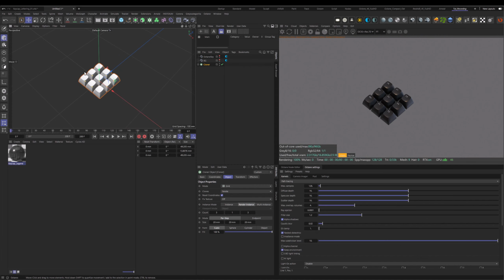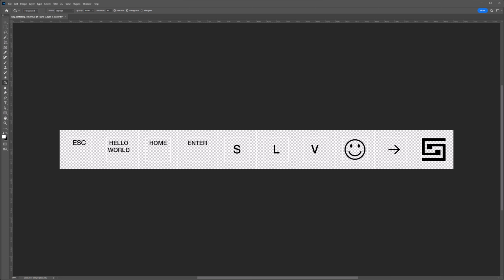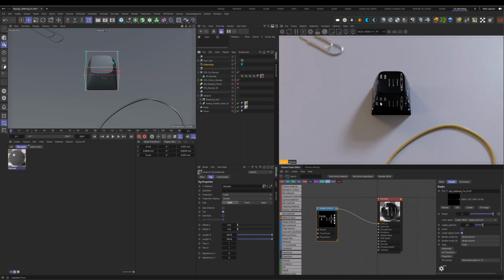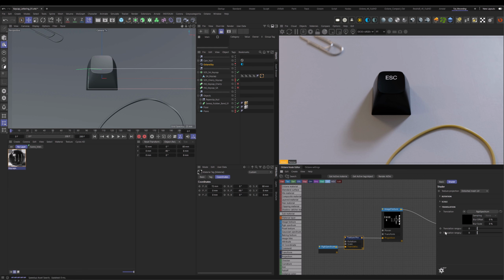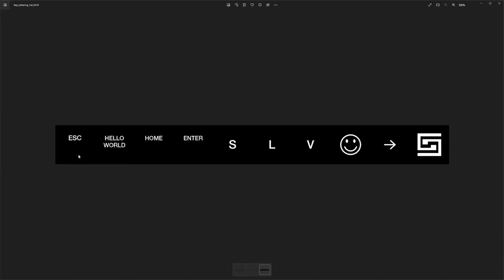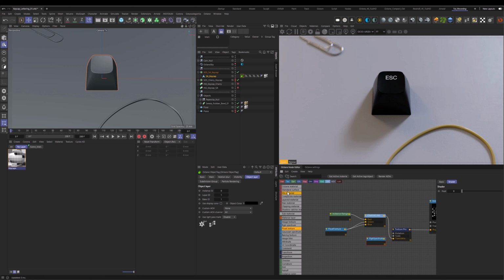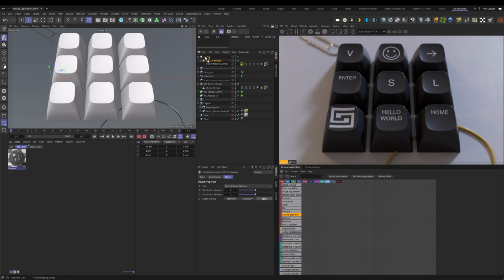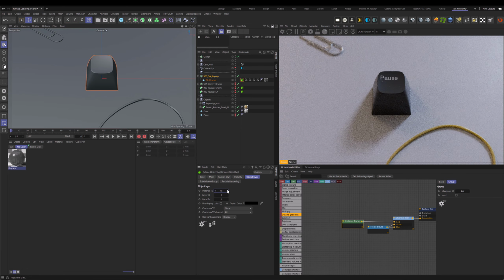Silverwing Quickish-Tip: Keycap Lettering Shader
Octane 2022.1.1 R5

Yay, its another tutorial this week.
This time about the shader I made to produce different legends (lettering) on the keycaps of my recent project

00:00 Intro
00:32 A look at the finished scene
01:35 A look at the legend texture in Illustrator
02:55 Convert Illustrator textures in Photoshop
03:59 Welcome to keycap scene
04:33 Creating the material
05:22 Bringing in the texture
05:55 Mapping the texture
06:23 Setting the aspect ratio
07:13 Transforming the texture
08:20 Distort Mesh UV mode explained
10:37 Translating the texture in steps
11:37 Introducing Instance ID / Instance Range
13:04 Integrating the Instance Range Node
14:13 Improving the shading (a bit)
14:58 Final shader demonstration
15:42 But wait, there is more (Controllable Render Instances)
16:36 Cloner demo
17:26 Drawback of the keycap rig and a workaround
18:34 Changing the legend texture
19:58 Outro